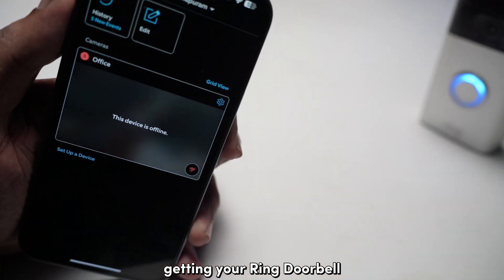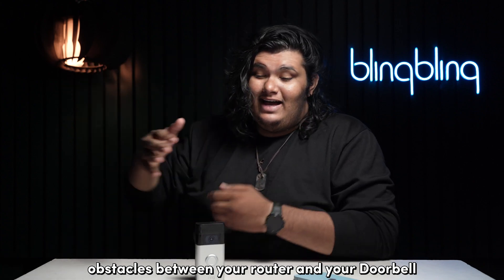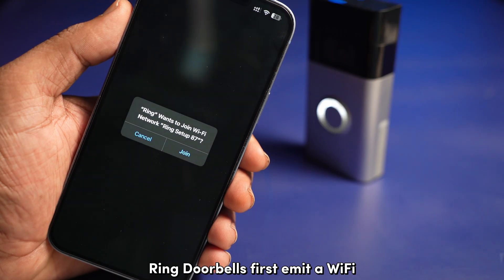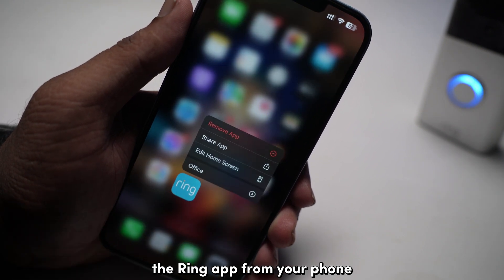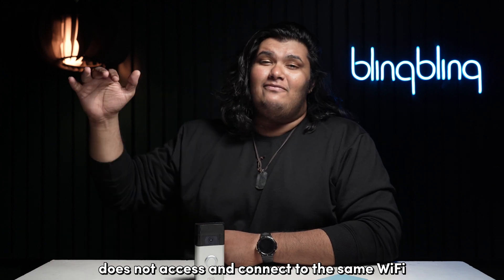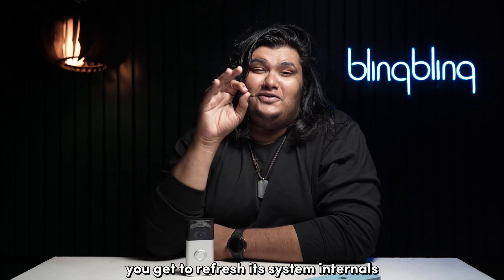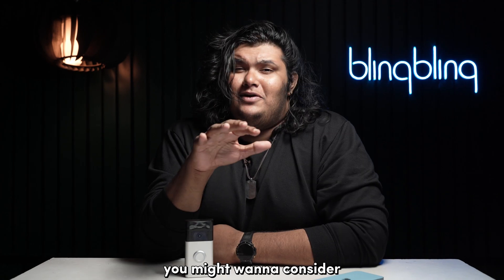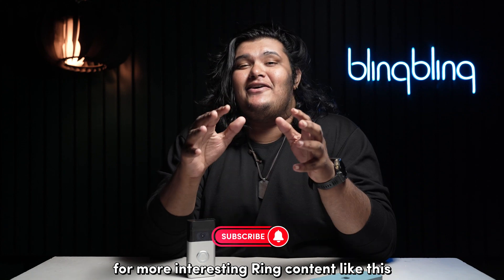Ring Doorbell Wont Connect to WiFi: How to Fix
Are you frustrated with your Ring Doorbell not connecting to your WiFi? Do you want to know how to fix this issue in a few simple steps? If yes, then this video is for you!

In this video, I will show you how to troubleshoot and resolve the most common causes of WiFi connection problems with your Ring Doorbell.

You will learn how to:

Bring your router closer to your doorbell
Check your Ring app permissions/reinstall the Ring app
Change your saved networks
Power cycle and temporarily remove connected devices
Reset your Ring Doorbell

By the end of this video, you will be able to enjoy the benefits of your Ring Doorbell without any WiFi interruptions. You will also be able to monitor your home security, communicate with visitors, and receive alerts from anywhere.

So, what are you waiting for? Watch this video now and get your Ring Doorbell back in action!